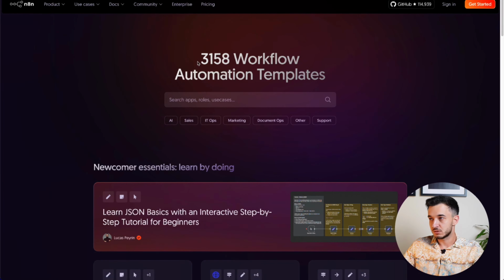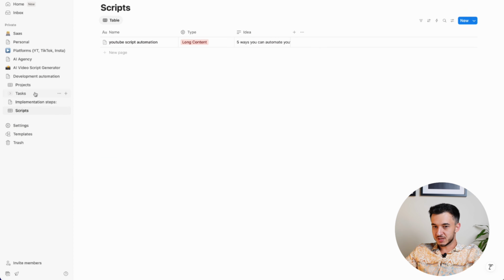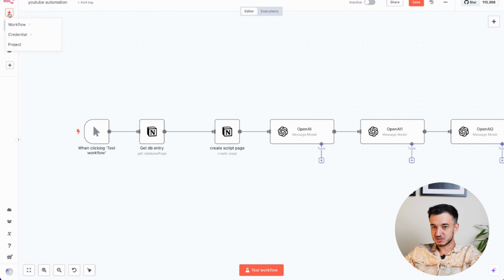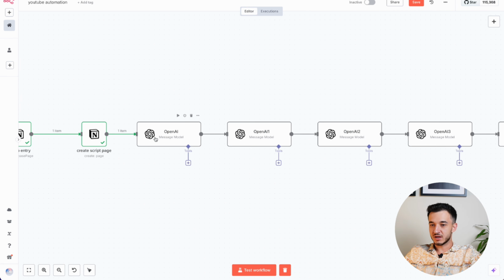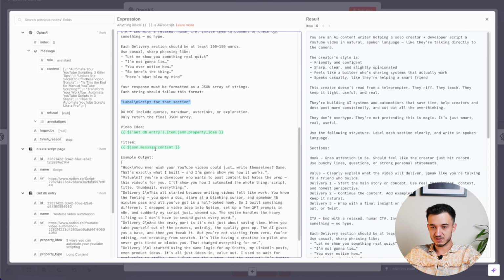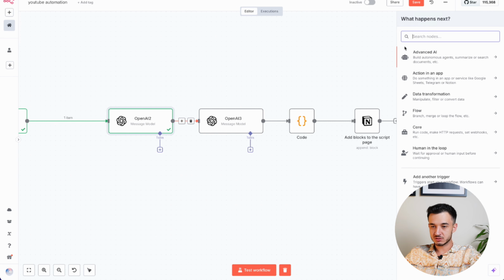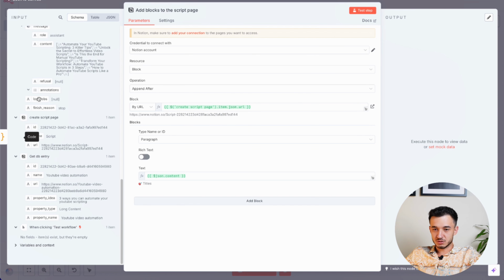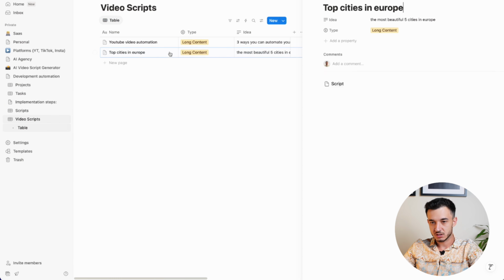How to Build an AI YouTube Script Generator with Notion and n8n (Step-by-Step Automation)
🚀 What if one sentence could generate your entire YouTube script?

In this video, I’ll show you how I built a fully automated YouTube content system using Notion, n8n, and ChatGPT.

You’ll learn how to:

Write a rough video idea in Notion
Trigger an automation that generates 5 title ideas, a full script in your tone, and a thumbnail prompt
Send everything back to Notion — clean and organized, ready to film
This is the exact workflow I use to plan content faster and stay consistent — and you can copy it.
No coding required. Just follow along and build it step-by-step.

Timestamps:
00:00 - Intro: What This System Does
01:00 - n8n Account Setup
01:34 - OpenAI API Key Setup
02:40 - Notion Integration Setup
04:05 - Build the Automation in n8n (Step-by-Step Guide)
15:00 - Final Takeaway & Recap

💬 Got questions or want help improving your version?
Drop your idea in the comments — I’ll reply to a few with prompt tips.